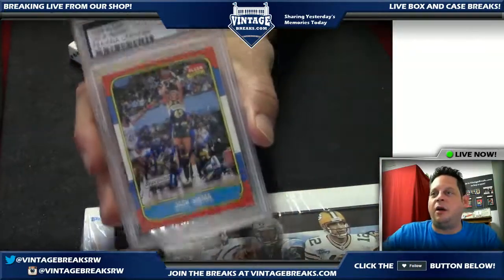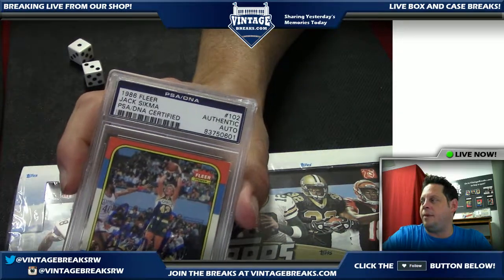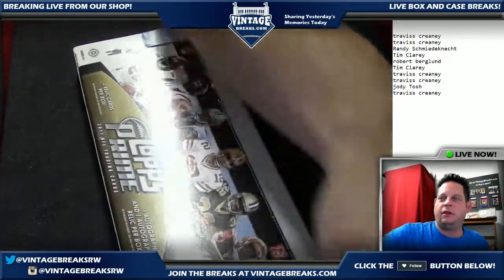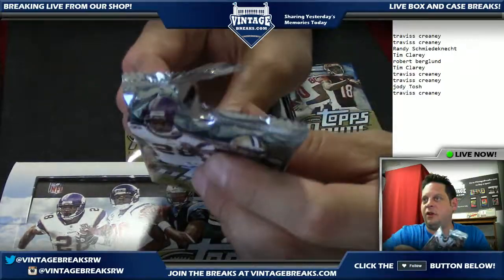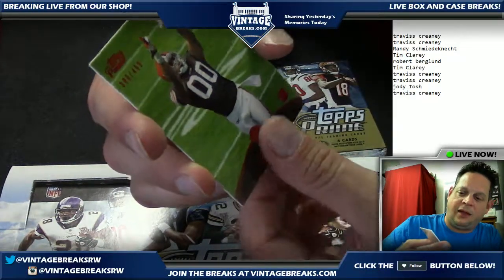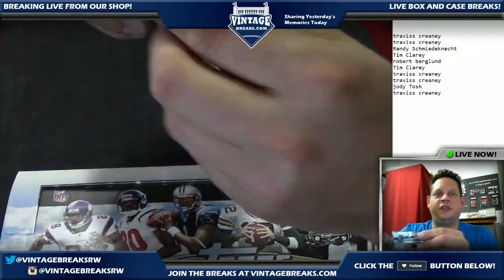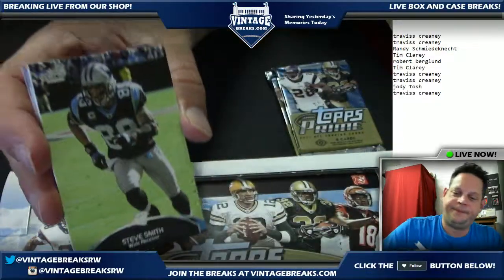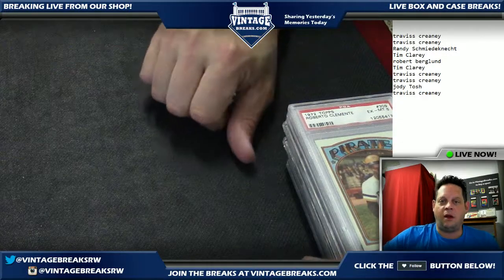8_31_17 2011 Topps Prime Football Box Break Video Opening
Tonight we ripped open a 2011 Topps Prime Football Box! Possible Julio Jones, Cam Newton or J.J. Watt Rookie Autographed Card!